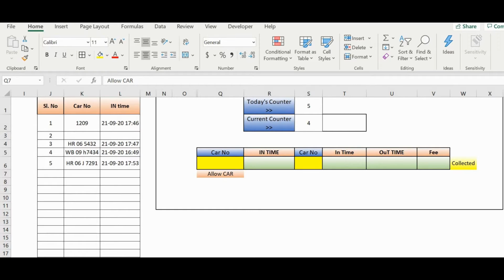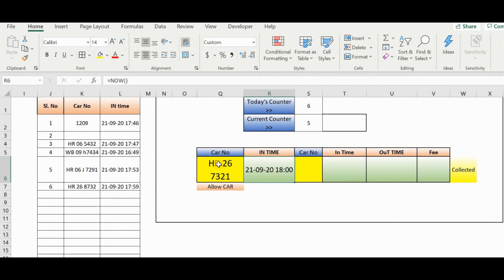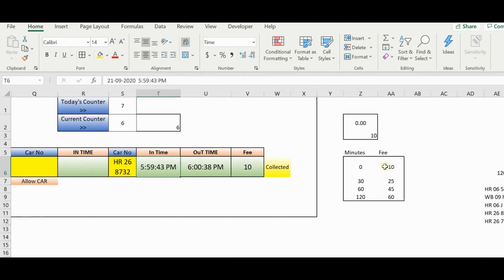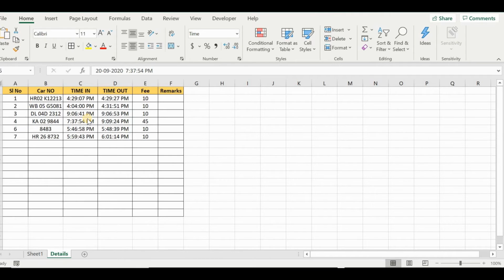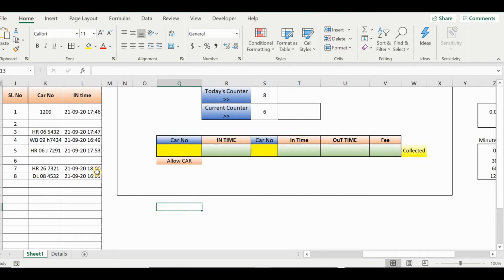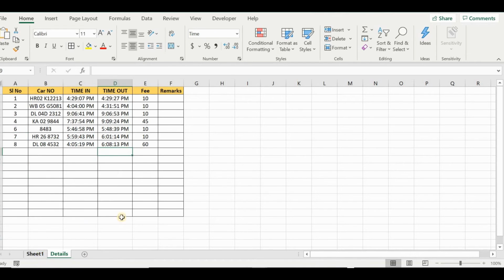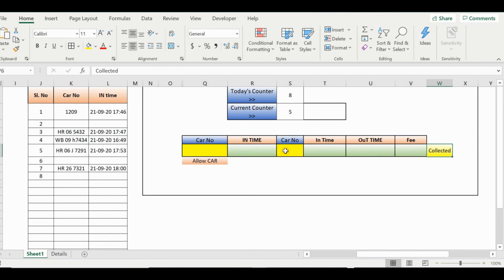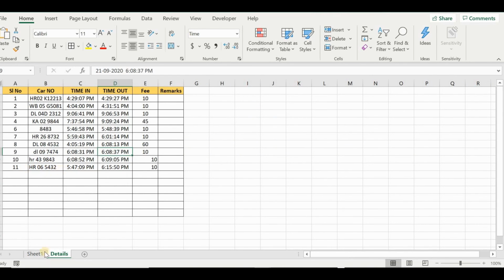Car Parking Module on EXCEL . May be used at multiple places.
This video is a demo of a car parking lot module with fee collection and noting the timing of the cars that are parked . this works on excel and no other software is to be installed.

Car park excel